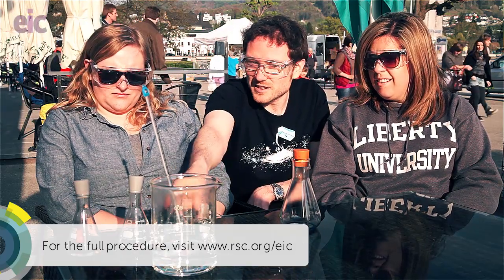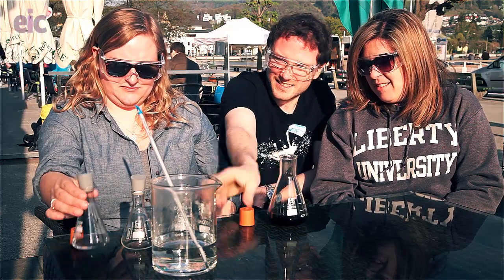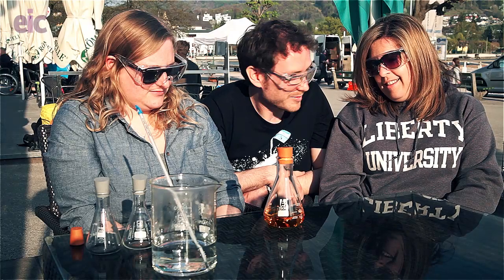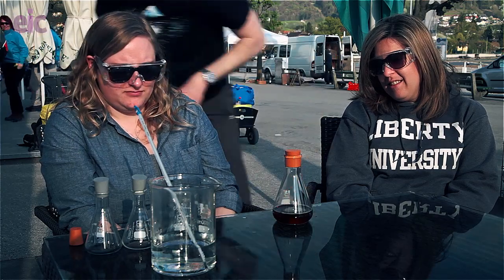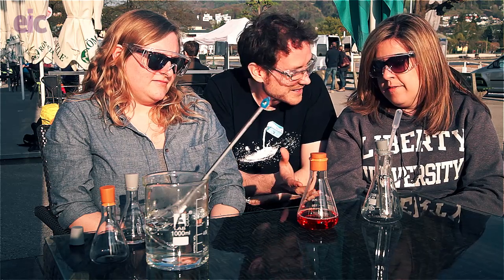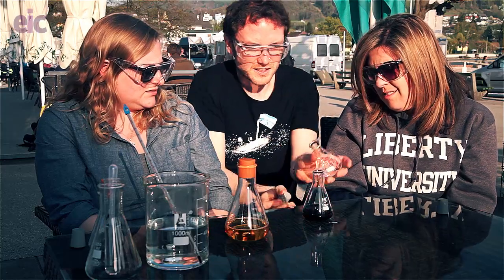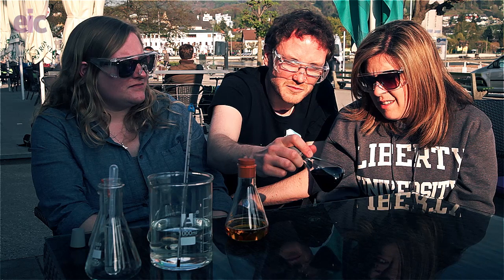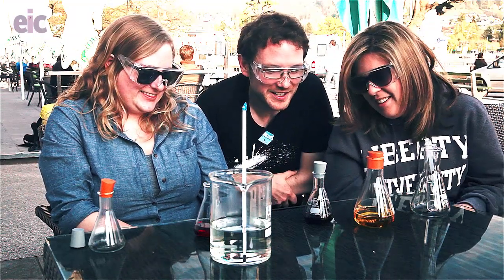Beyond the 'blue bottle' - redox and colour chemistry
An indigo carmine 'traffic light' bottle. This demonstration can be used to support teaching of redox topics, as well as illustrating aspects of colour chemistry.
Read the article that accompanies this video in the May 2014 issue of Education in Chemistry